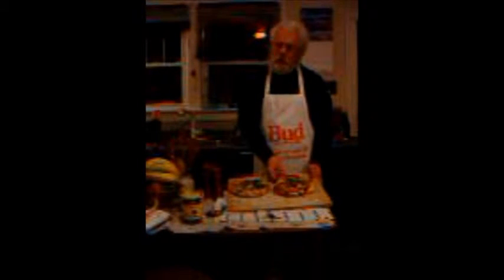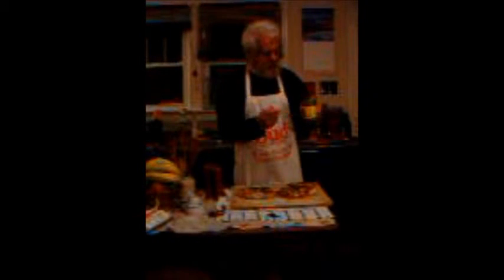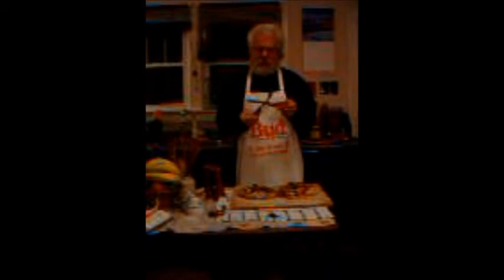The Mighty Power Pizza Cutter